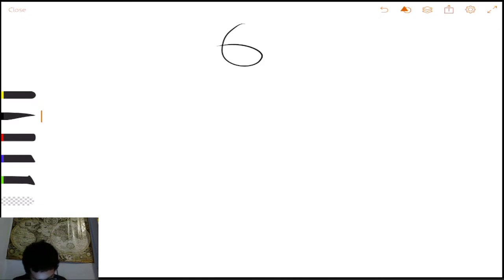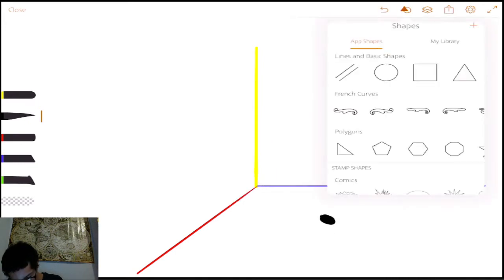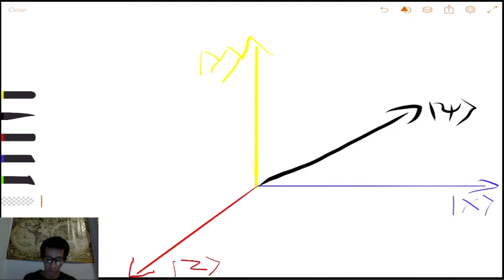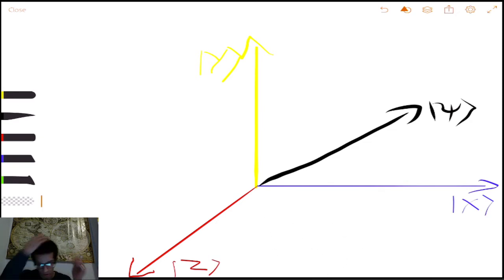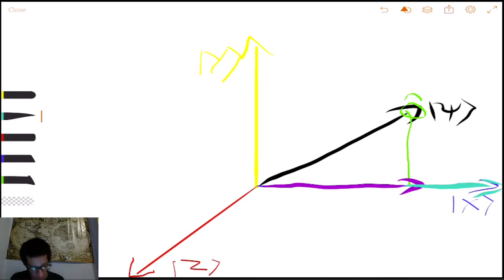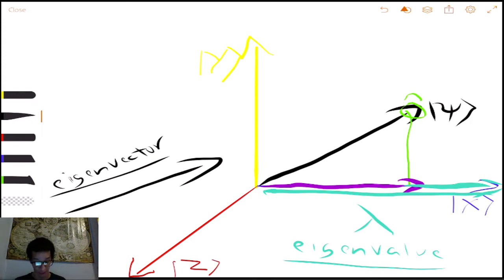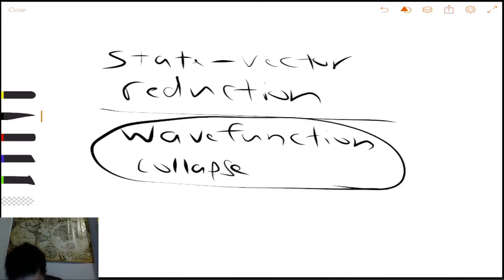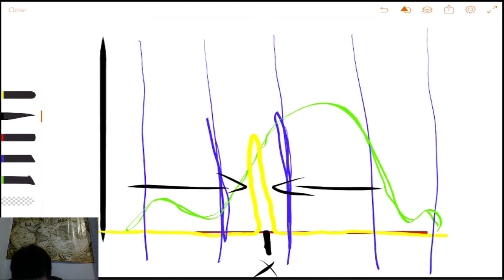Dr. Eigenstate Explains: Wavefunction Collapse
Welcome to the second installment of "Dr. Eigenstate Explains"!  In this video, I explain what wavefunction collapse is.  No, consciousness has nothing to do with it.